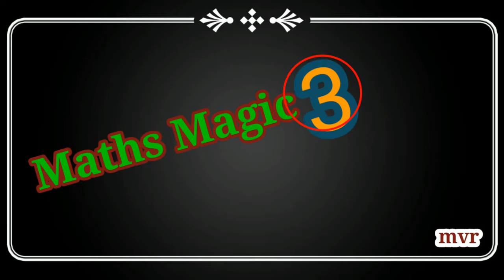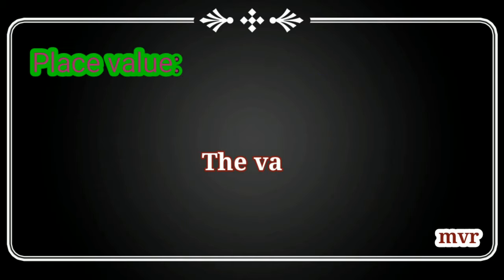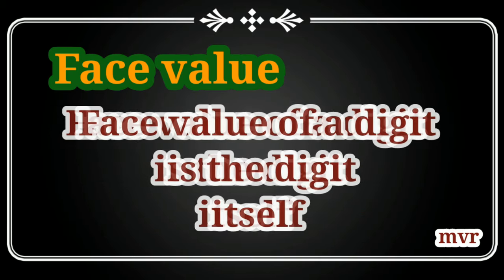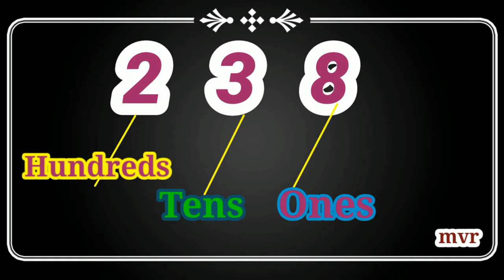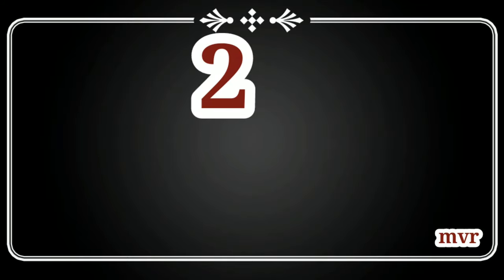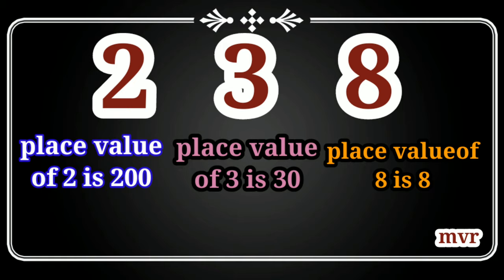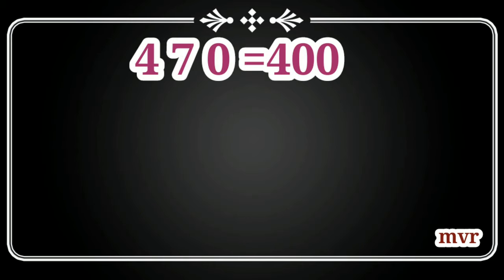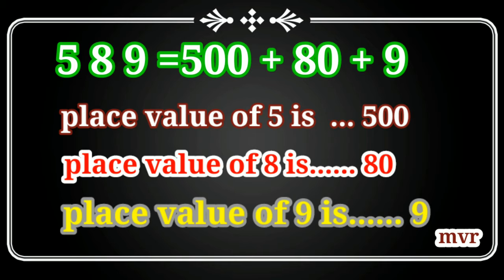Place values & Face values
maths magic 3